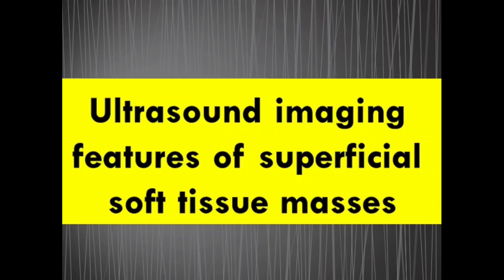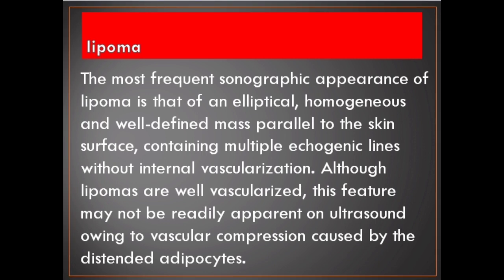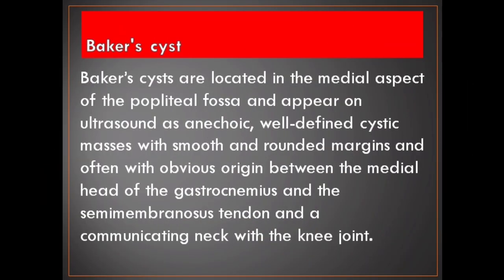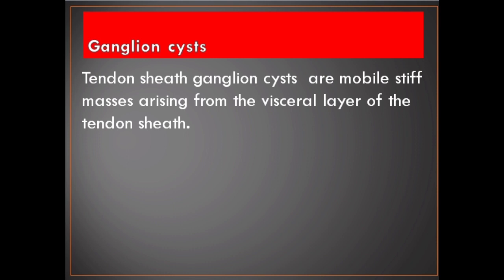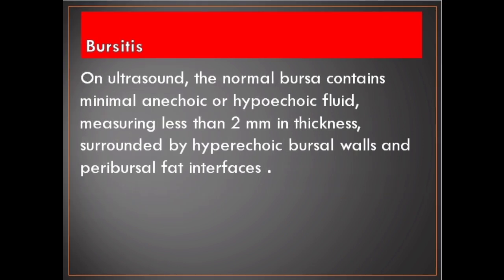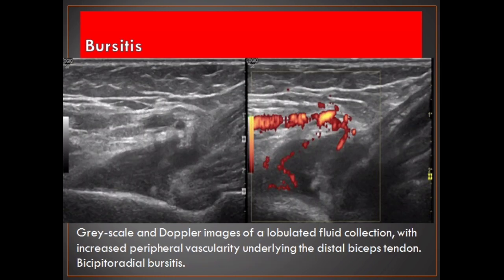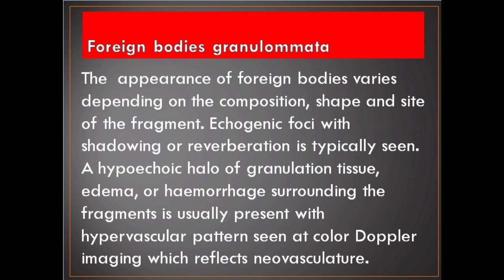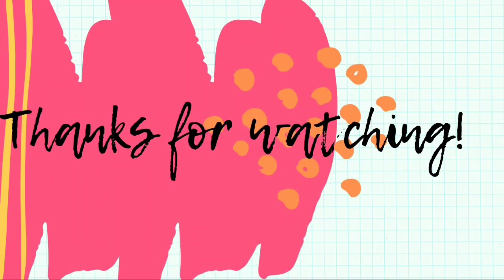Ultrasound imaging features of superficial soft tissue masses part 1